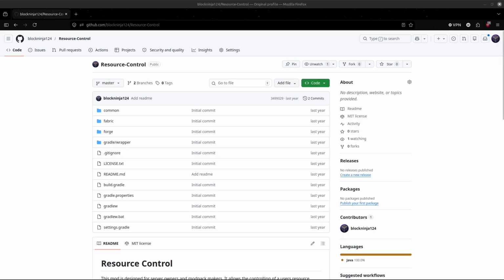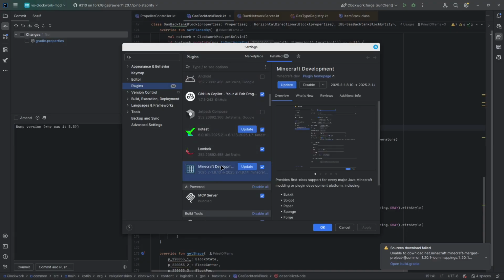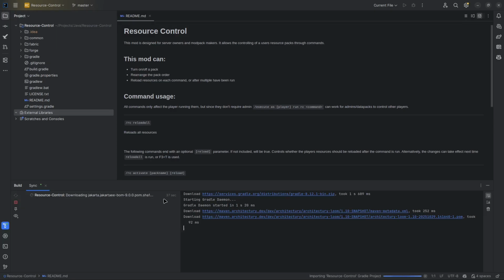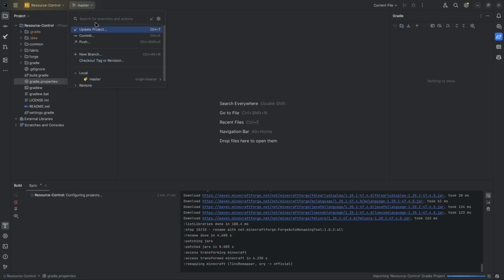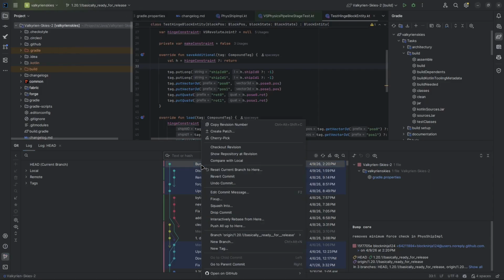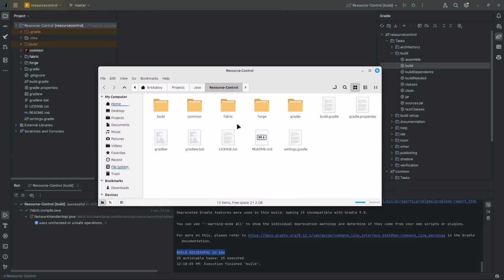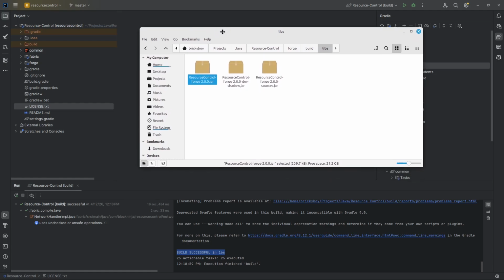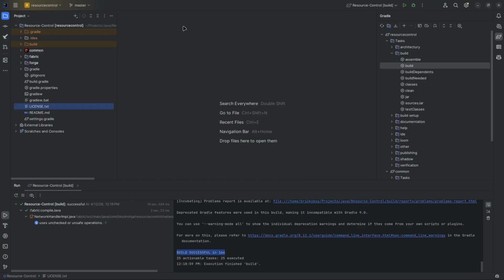How to "build" a mod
A tutorial on how to turn mod code (like from github) into a working .jar file

0:00-0:21 Intro
0:21-1:36 Setup
1:36-2:59 Cloning into IntelliJ
2:59-6:12 IntelliJ tour
6:12-8:05 Exporting the jar
8:05-8:51 Legality
8:51-10:10 Pull Request Branches
10:10-10:24 Outro